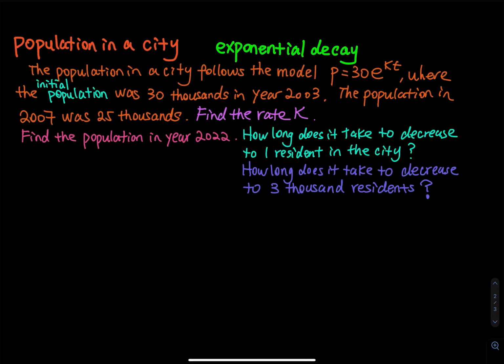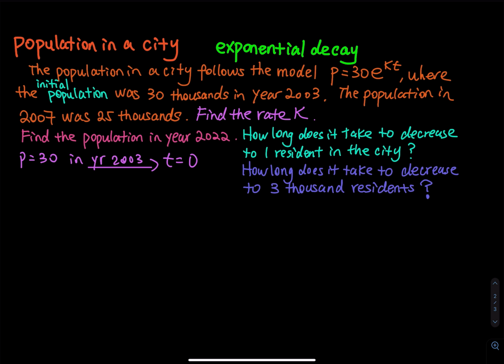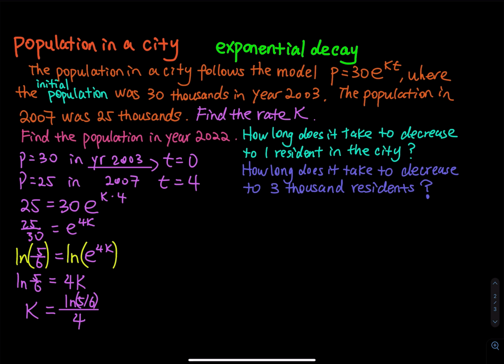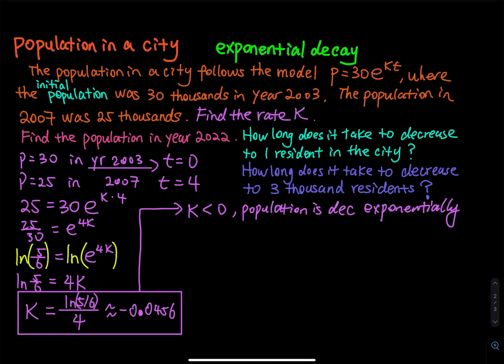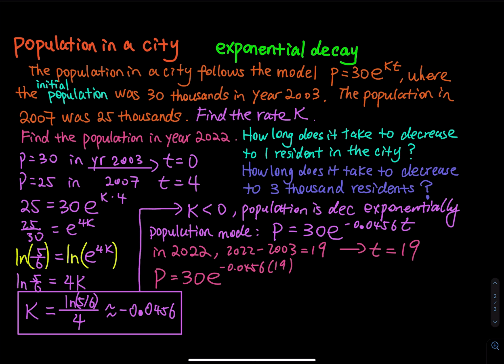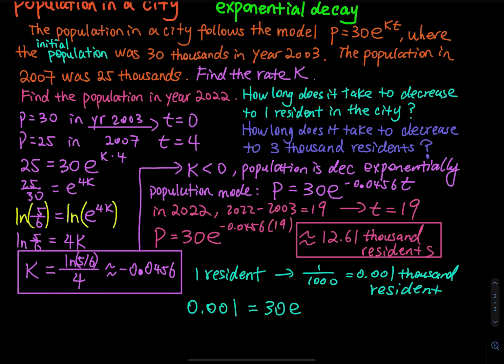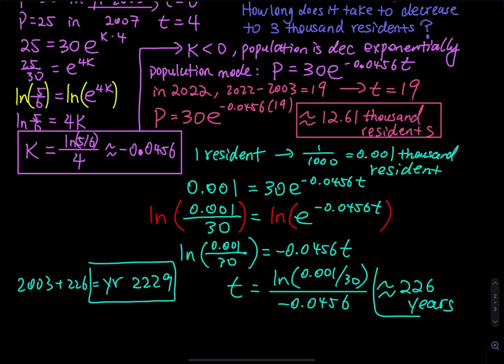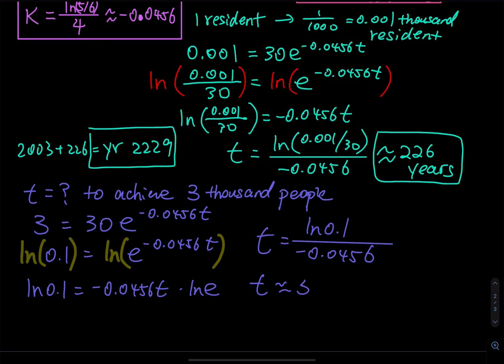3.5: Population in A City, Exponential Decay Model | Precalculus